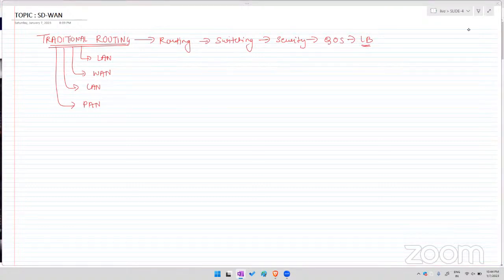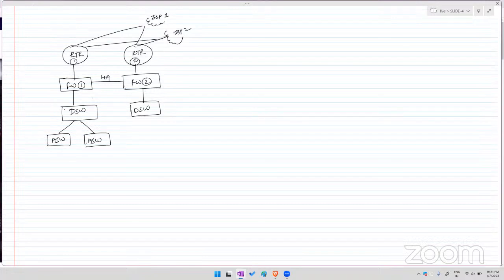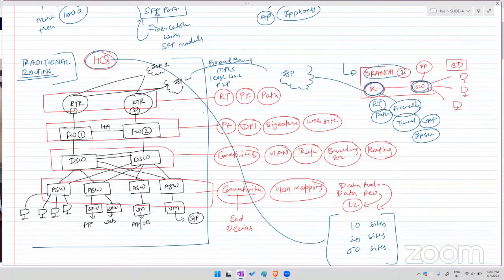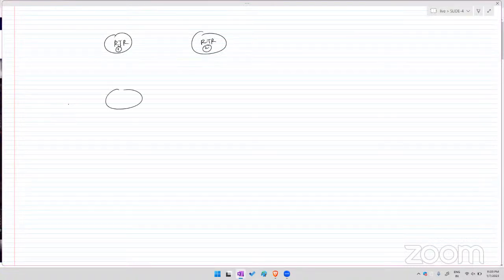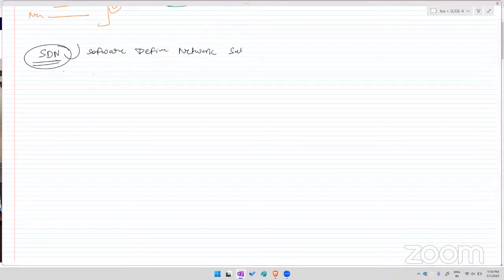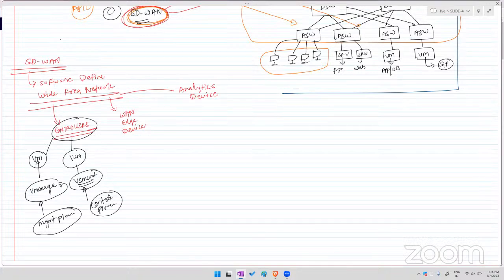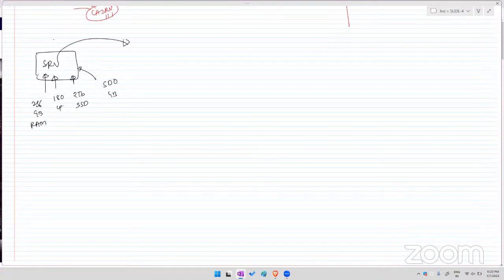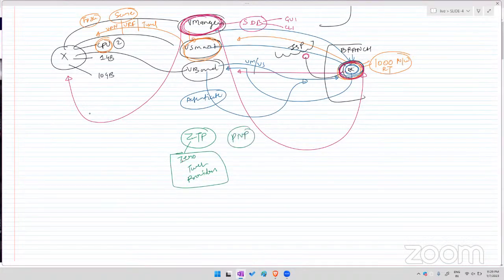SDWAN TRAINING | SDWAN FOR NETWORK ENGINEER WORKSHOP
SDWAN TRAINING
WHAT IS SDWAN
CISCO SDWAN TRAINING
CISCO VIP
CCNP TRAINING
SDWAN VIDEOS